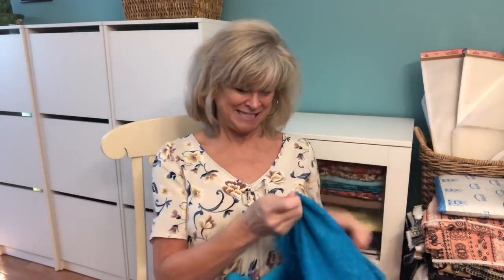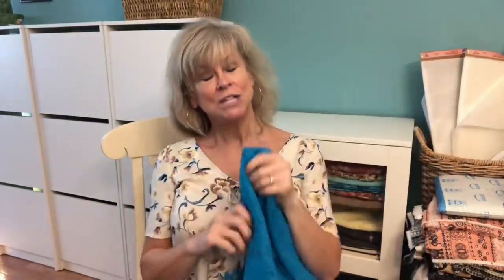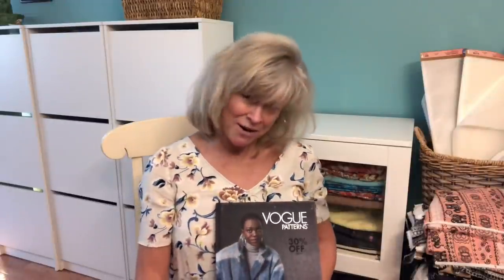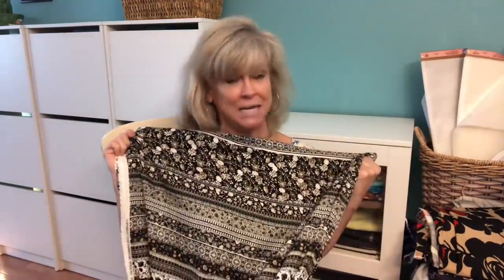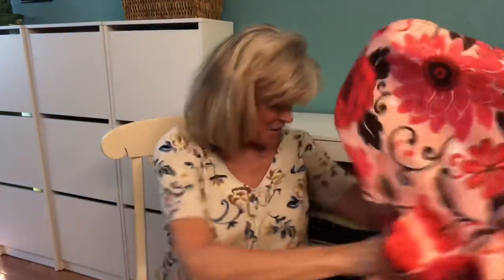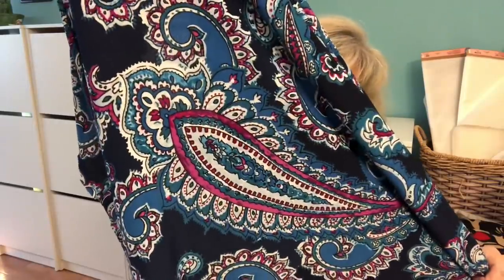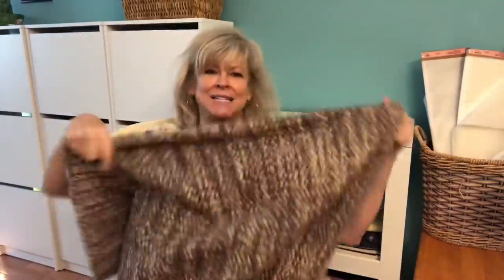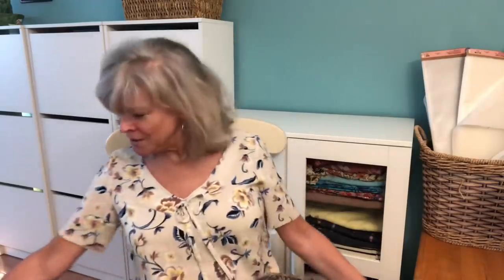Show • Tell • Give (GIVEAWAY NOW CLOSED)